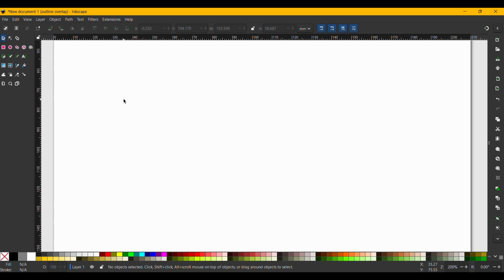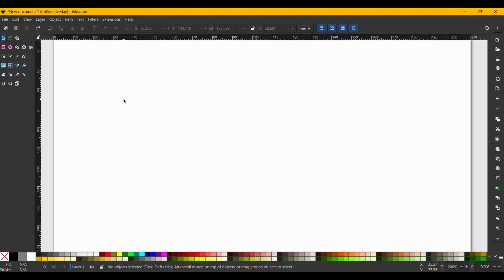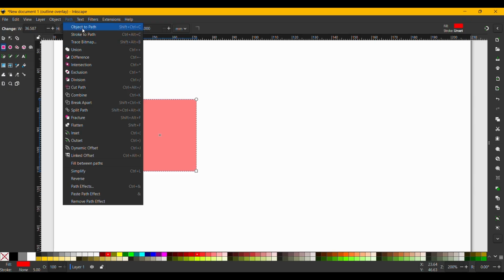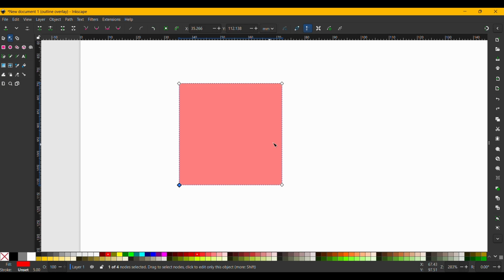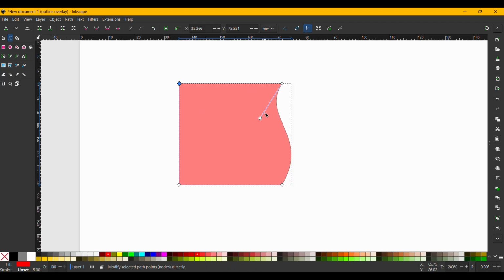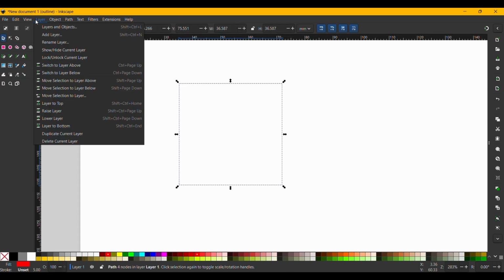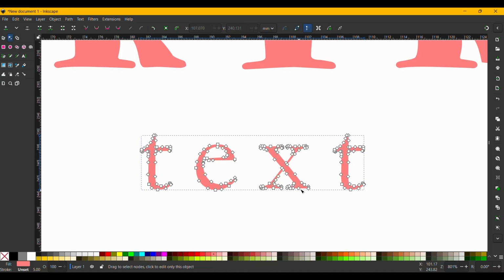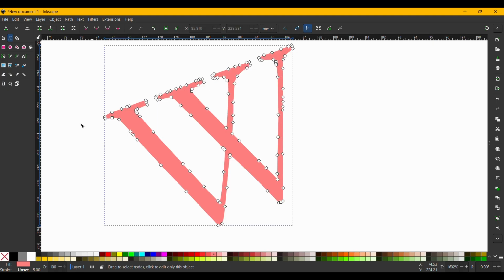How To Add And Edit Nodes And Paths In Inkscape (2026 Easy Guide)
Learn how to add, edit, and control nodes and paths in Inkscape with this beginner-friendly step-by-step tutorial.
Master vector editing, convert objects to paths, and gain full control over your designs.

Timestamps:
0:00 Introduction
0:32 What Are Nodes And Paths
1:05 Converting Shapes To Paths
1:38 Editing Nodes
2:10 Adding And Deleting Nodes
2:35 Node Types Explained
3:05 Outline Display Mode
3:28 Converting Circles, Stars And Text
4:00 Final Tips And Outro